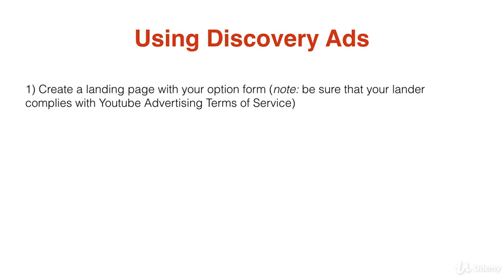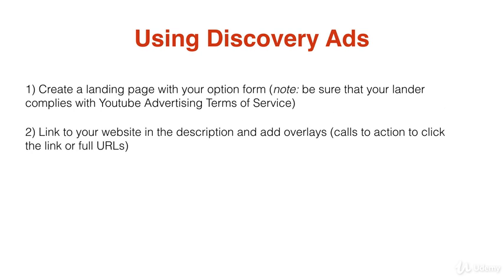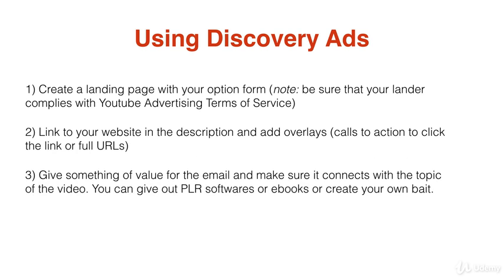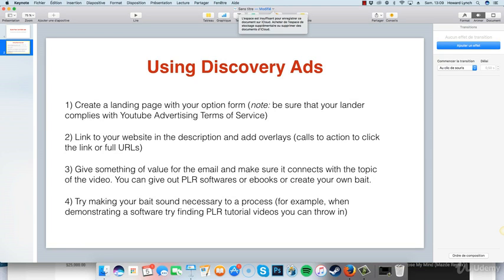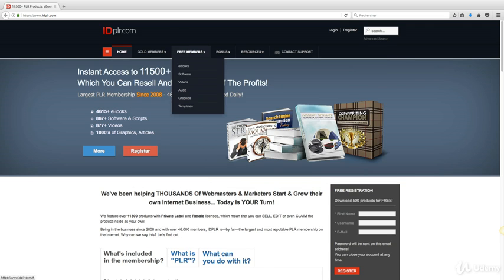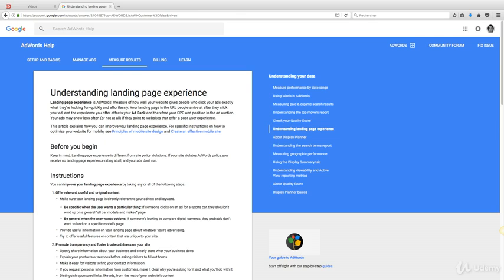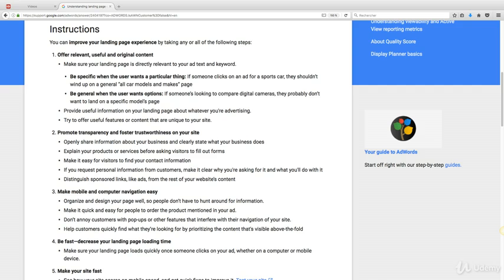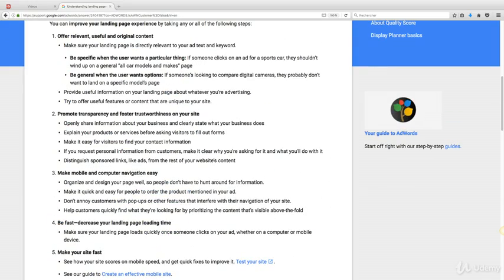Ep 23 || BONUS Building Landing Pages That Convert